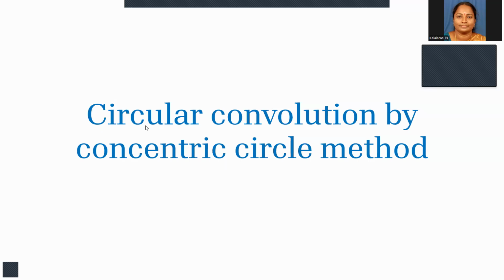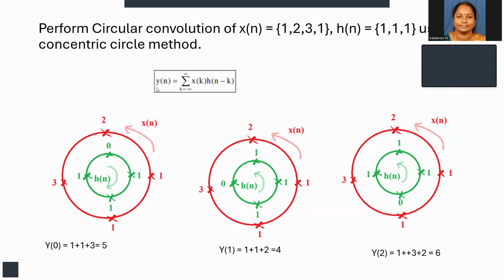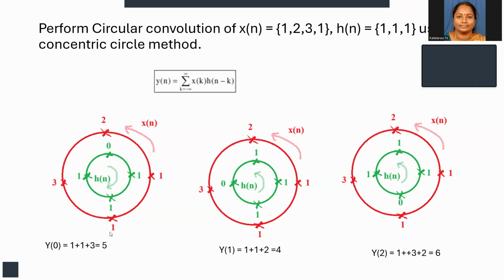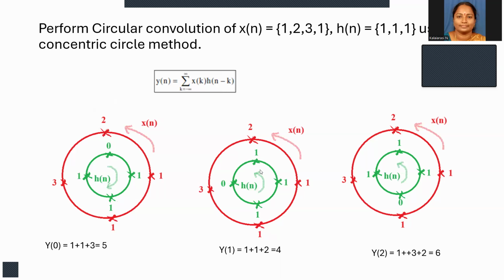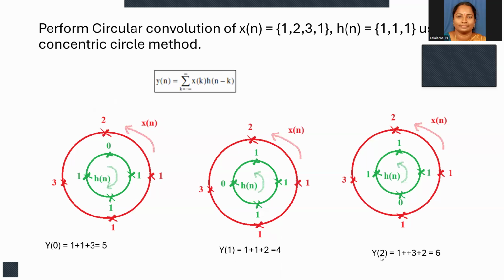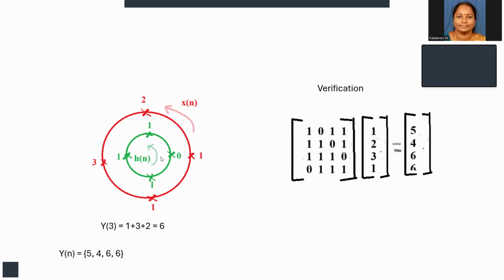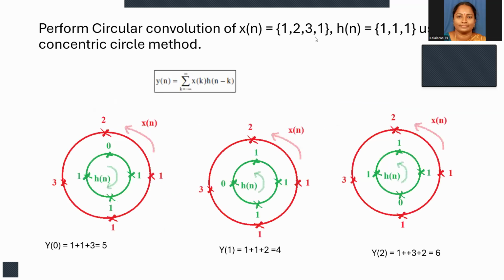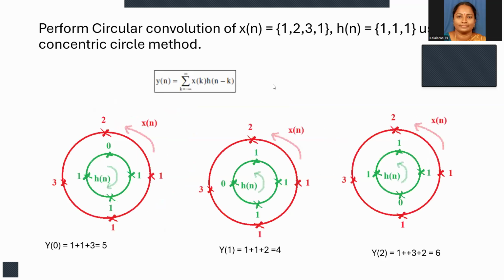circular convolution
circular convolution by concentric circle method